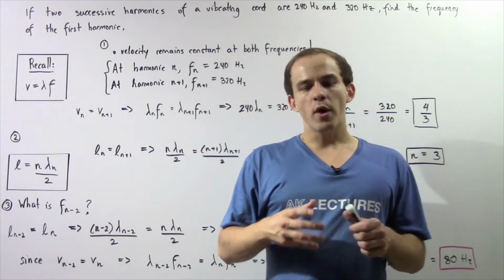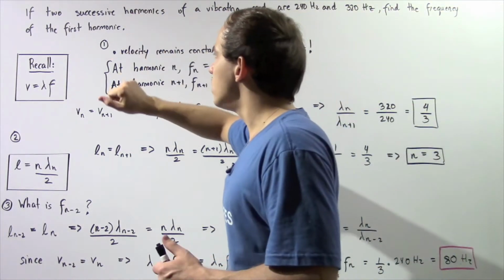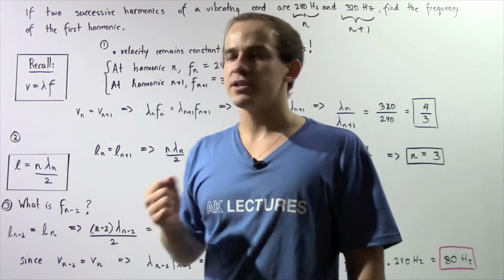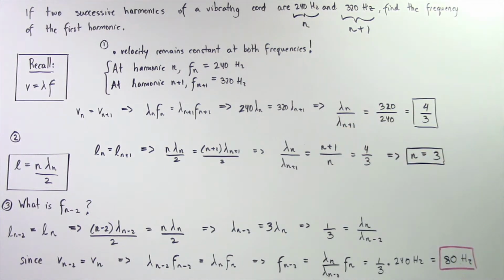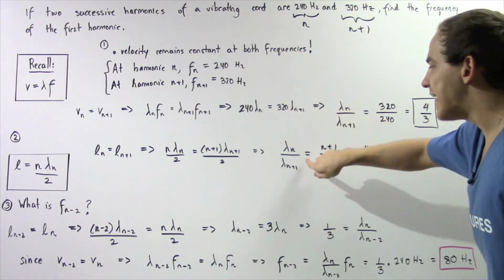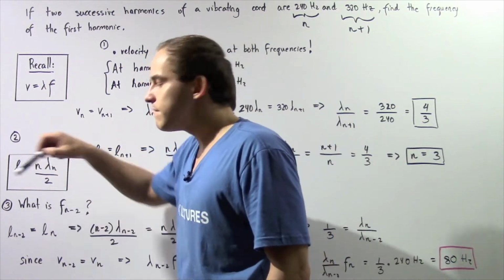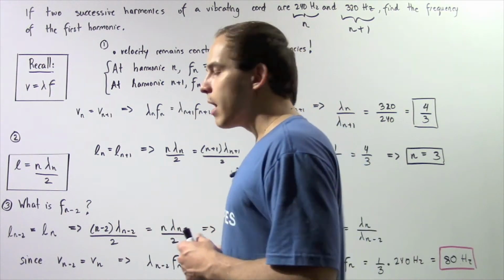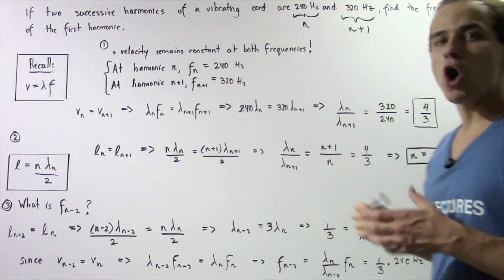Standing Wave Example # 1